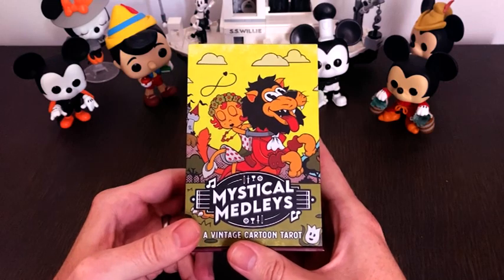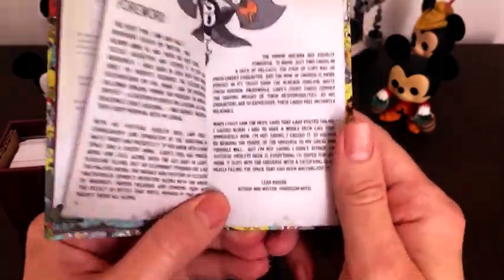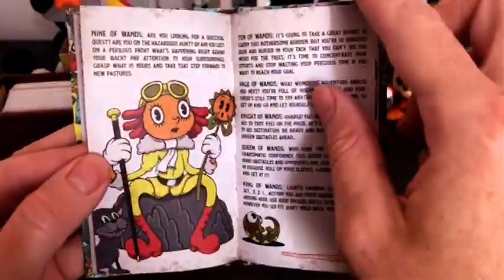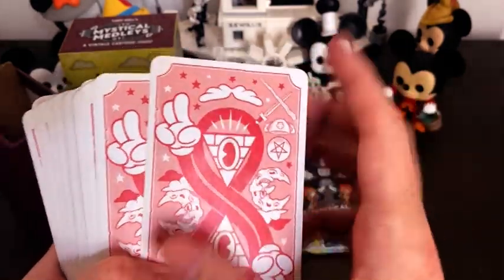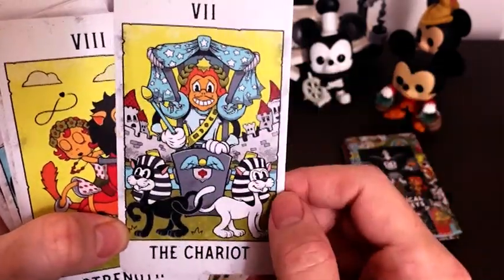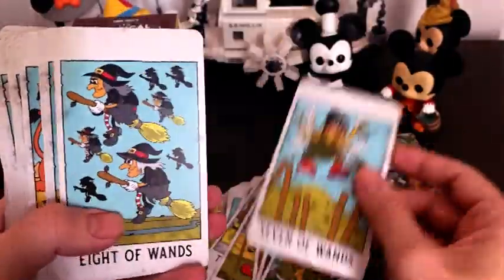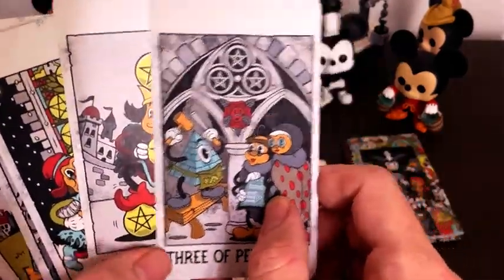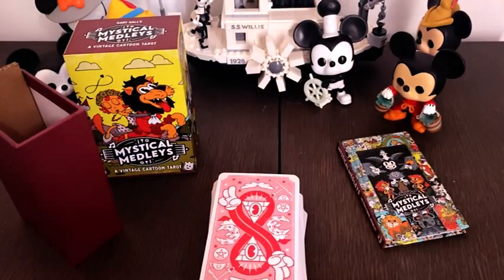The Hottest Tarot this year 🔥 Mystical Medleys Deck Reveal!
We asked cult classic illustrator Gary Hall to take us though his deck The Mystical Medleys: A Vintage Cartoon Tarot.
You'll never guess who his favourite card character is!
This is definitely a hot deck, and not one to be missed with its Iconic trendsetting style and humour!